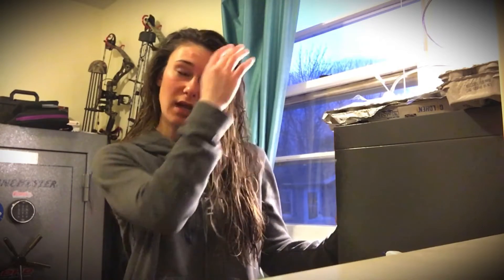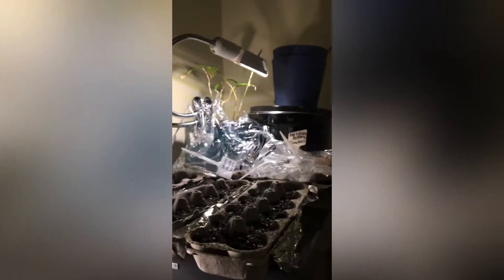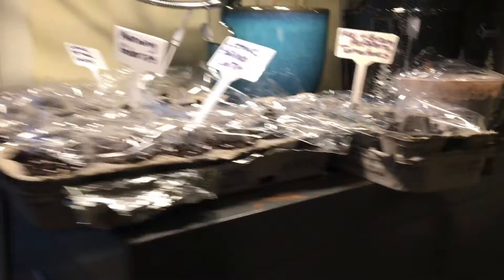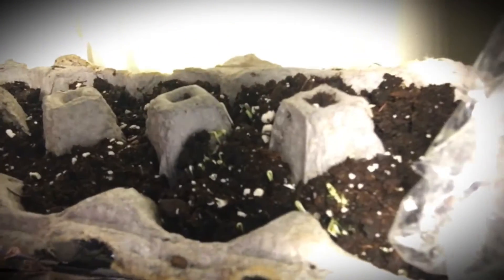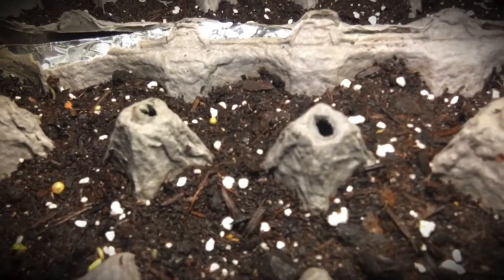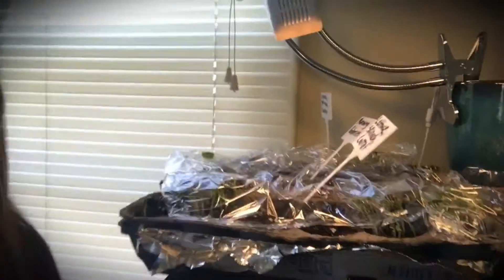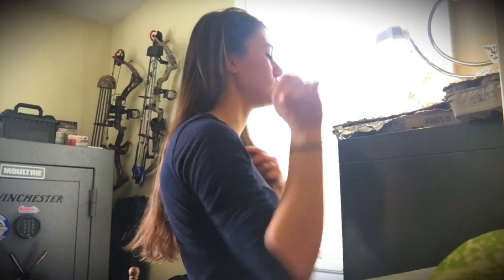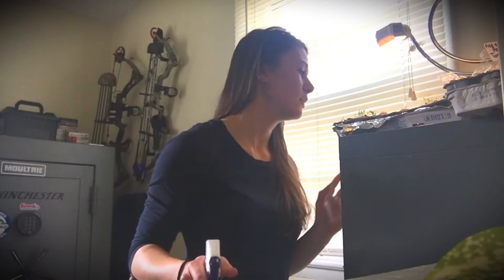Watch Seeds Germinate With Me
This content is part 2 where we watch the seeds we planted in part 1 germinate so we can see how peppers, tomatoes, spinach, lettuce, and carrots germinate through different time periods. Patience is key!

I hope you guys enjoyed this video and learned some stuff from it! If I’m learning anything through this whole experience it’s that theres bounties of knowledge to learn in gardening! I’m glad I’ll have this video as a tool for next year and be able to do things even better in the future.

Part 3 will likely be posted in a few weeks when the sprouts grow their secondary leaves referred to as their “true leaves.” Here we’ll transplanting depending on the individual plants needs and the outside weather patterns. I hope to see you then!

Keep growing friends!